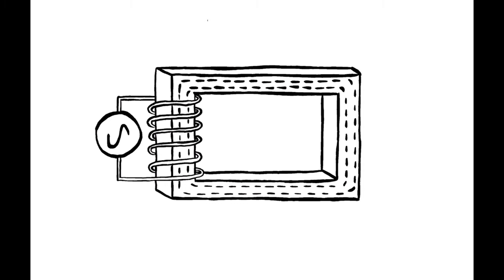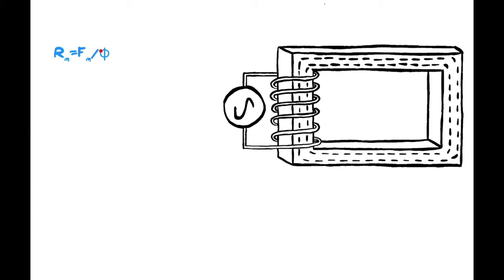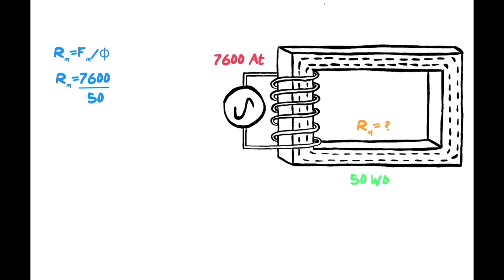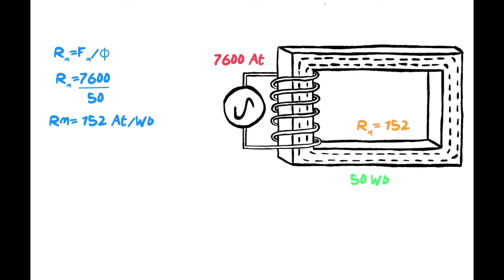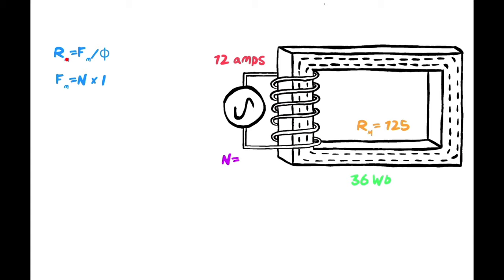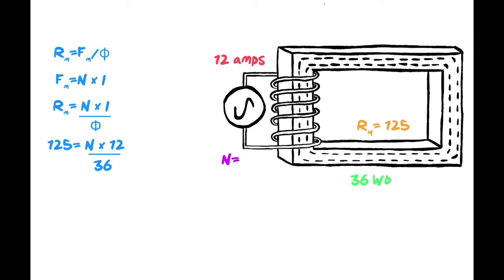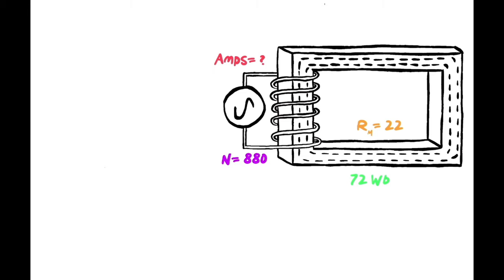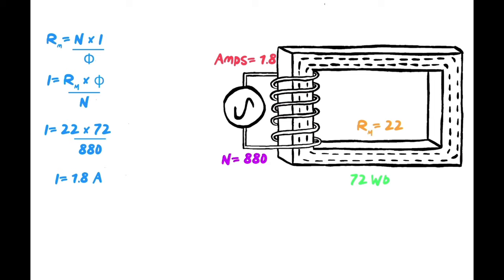WHAT THE FLUX IS UP WITH RELUCTANCE?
Reluctance is to magnetism as resistance is to electricity.  This video goes into the math and concepts behind this not so tricky idea.